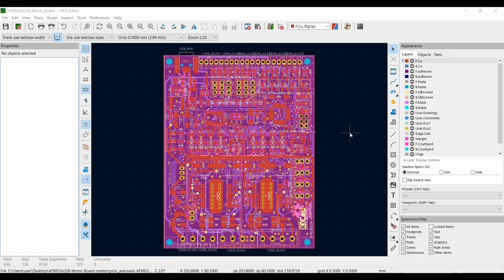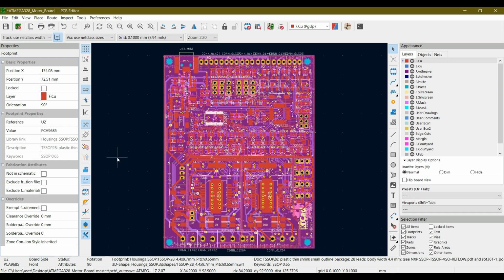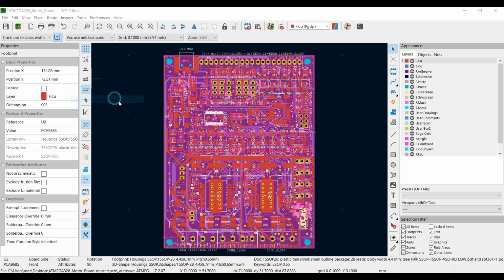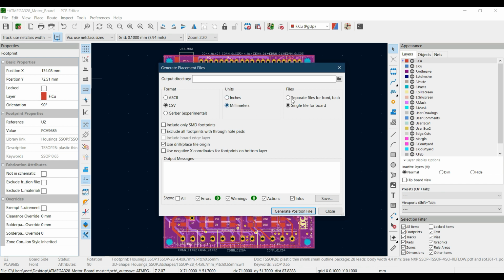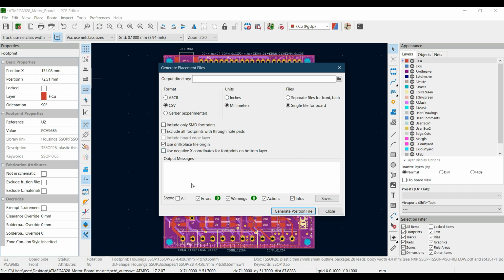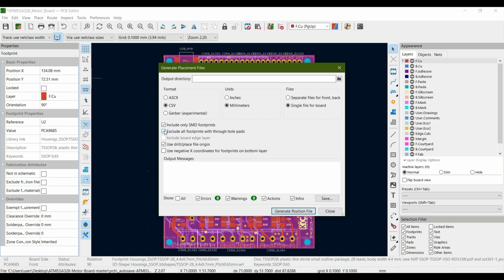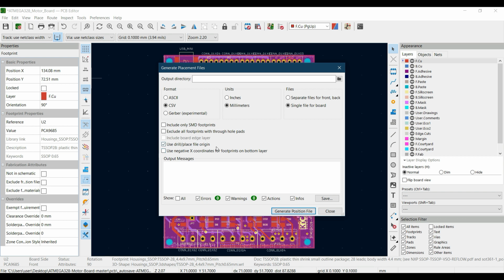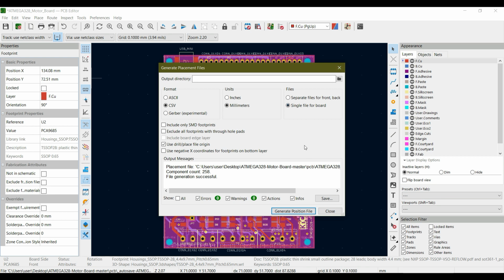54 Component Placement file for PCB Assembly by the manufacturer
A Component Placement file, also known as a Pick and Place (PnP) file, is a data file used by PCB assembly manufacturers to guide the placement of electronic components onto a printed circuit board (PCB) during the assembly process. This file provides essential information about the placement coordinates, rotation angles, and component identifiers for each surface-mounted component on the PCB.

Here's a breakdown of the key components typically found in a Component Placement file:

1. Component Coordinates: The file includes the X and Y coordinates for each component's placement location on the PCB. These coordinates are usually specified in millimeters or inches, depending on the manufacturer's preference and the units used in the PCB design software.

2. Rotation Angle: For components that require orientation, such as resistors, capacitors, and integrated circuits, the file specifies the rotation angle to ensure correct alignment during placement. This angle is often given in degrees, with 0 degrees representing the default orientation.

3. Component Identifier: Each component in the file is associated with a unique identifier or reference designator, such as R1, C2, U3, etc. This identifier helps the manufacturer identify the component and match it with the corresponding component in the Bill of Materials (BOM).

4. Additional Information: Depending on the manufacturer's requirements and the complexity of the assembly process, the Component Placement file may include additional information such as the side of the PCB (top or bottom), component height, polarity markings, and special instructions for specific components.

5. File Format: Component Placement files are typically generated in a standardized format such as CSV (Comma-Separated Values), TXT (Plain Text), or custom formats specific to the manufacturer's assembly equipment. The format should be compatible with the manufacturer's pick-and-place machine software.

By providing a Component Placement file along with the PCB design files and Bill of Materials (BOM), designers ensure that the assembly process is carried out accurately and efficiently. This file serves as a crucial reference for the PCB assembly manufacturer, guiding the precise placement of components onto the PCB to meet the design requirements and specifications.